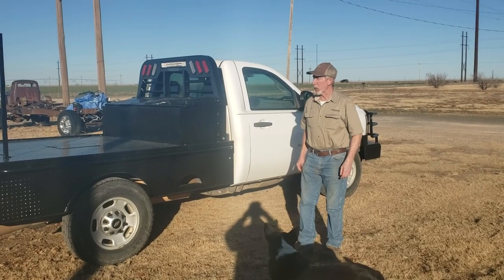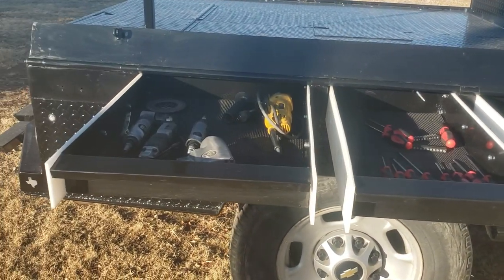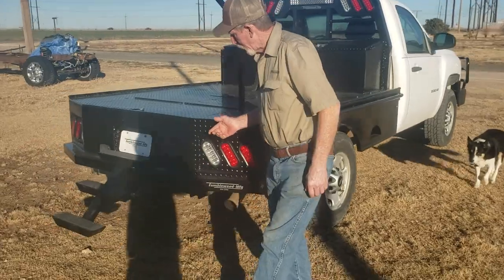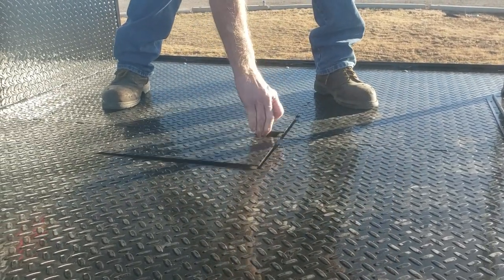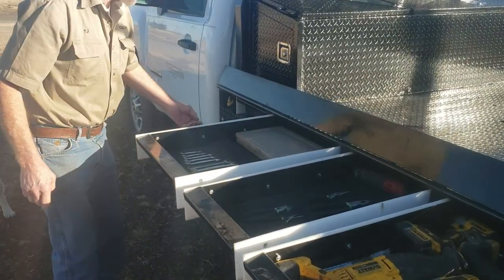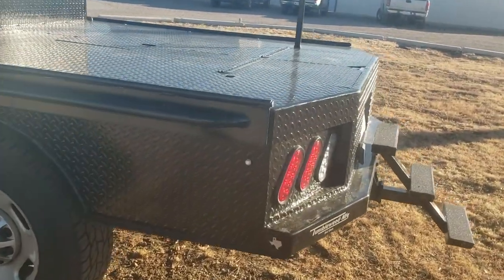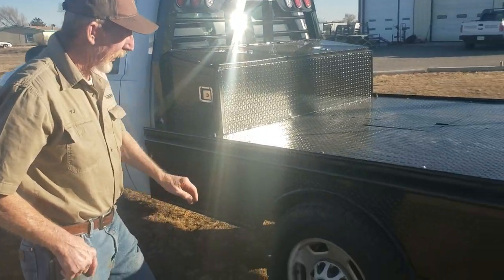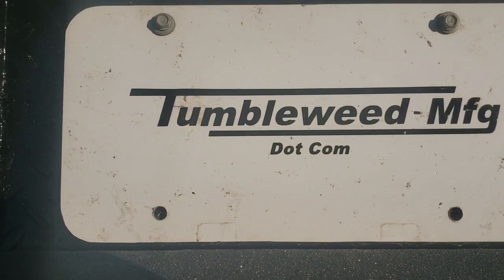Unique Flat Bed design by Tumbleweed-Mfg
New design Flat bed makes use of wasted space.